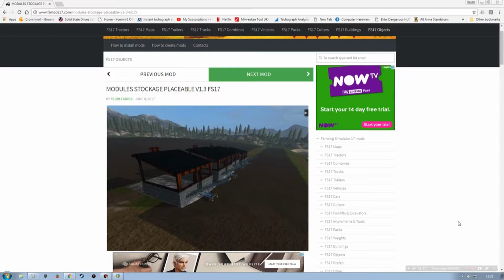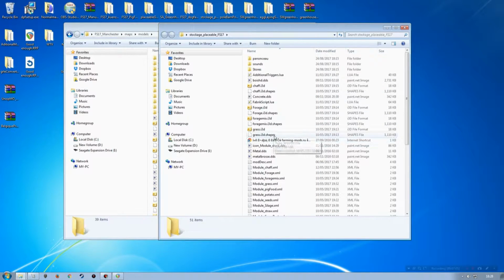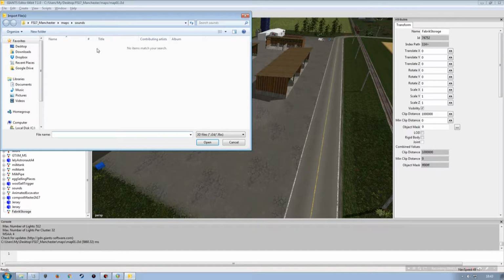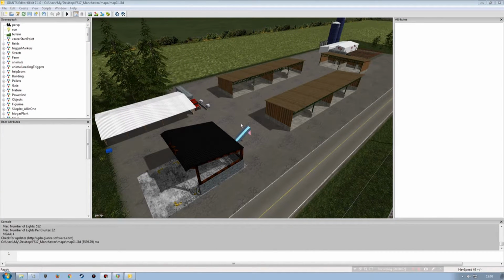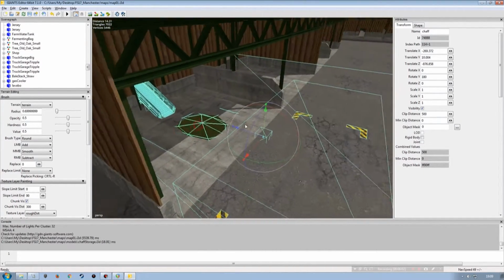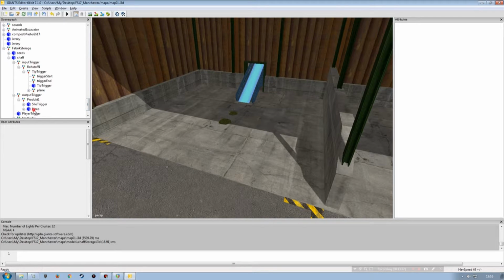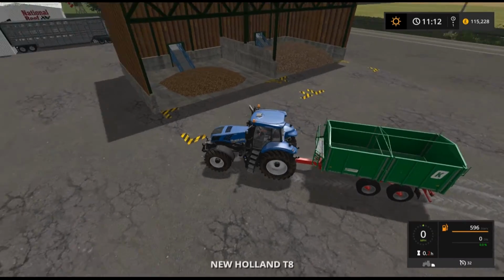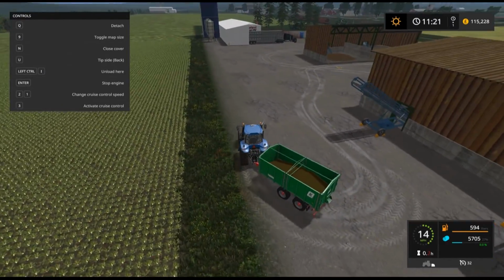Modules stockage placeable V1.3 FS17 GE import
In this video i take a look at placeable storage running on the Fabrik script & how to import into a map with Giants Editor.